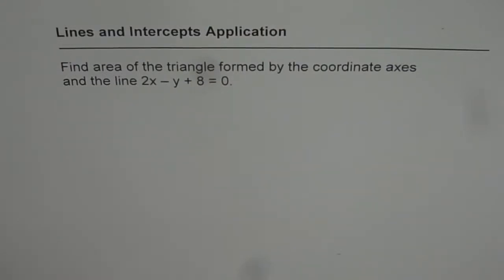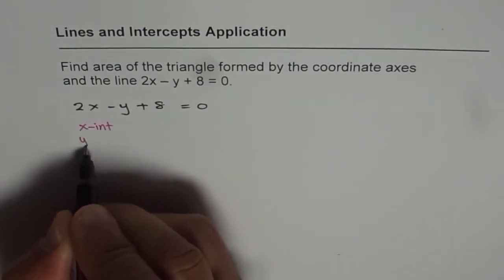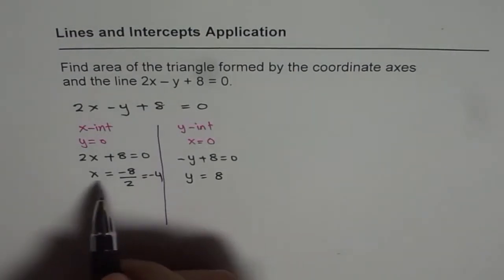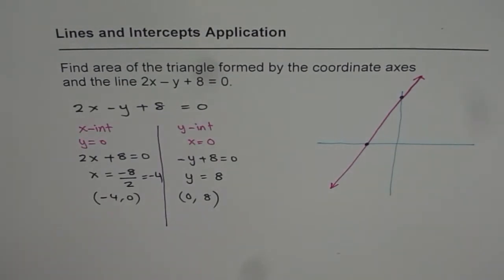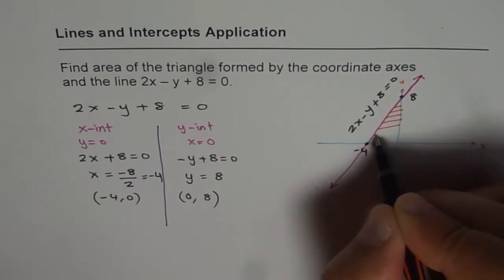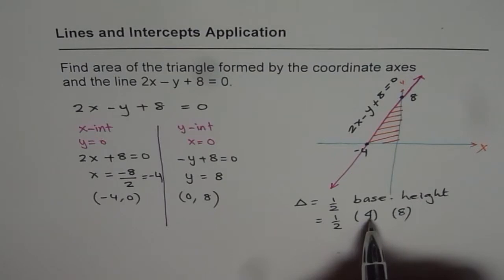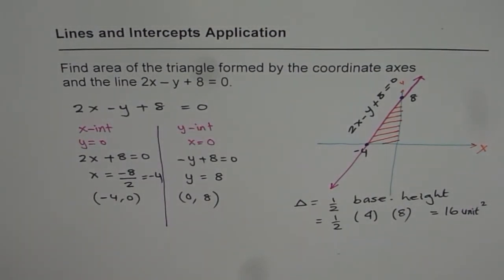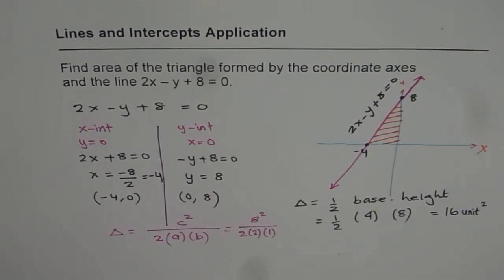04 Area of Triangle from Intercepts of Line